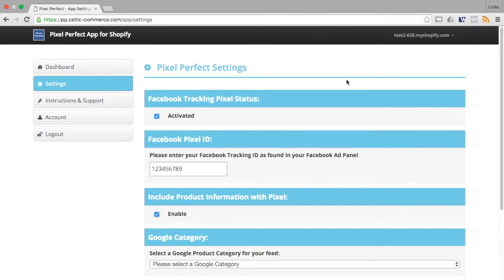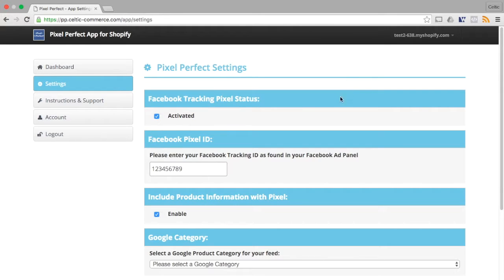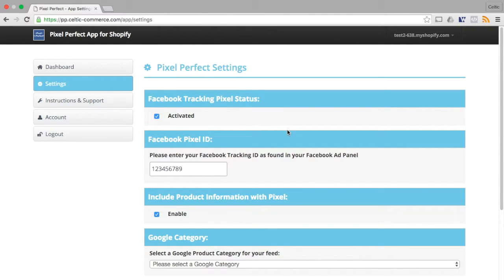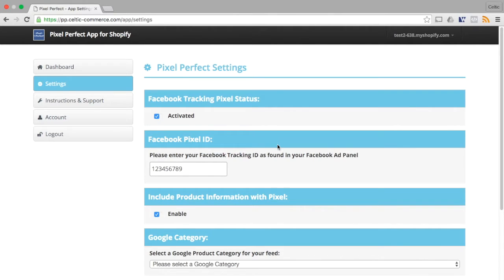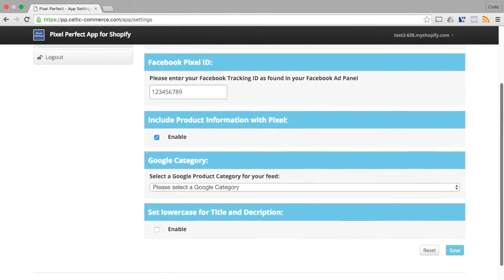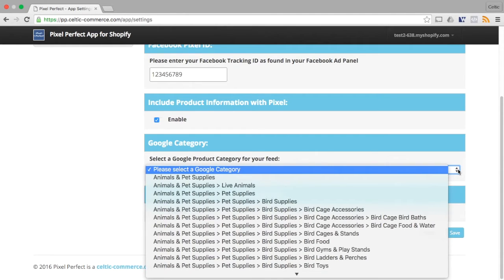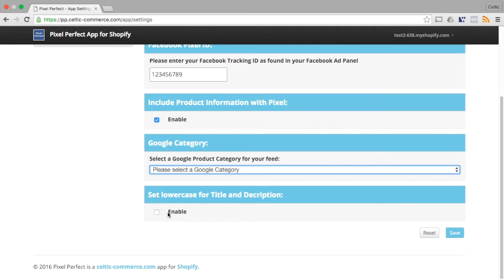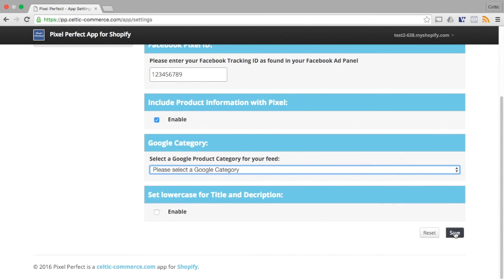Pixel Perfect Dashboard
An overview of the settings in the Pixel Perfect Shopify App dashboard